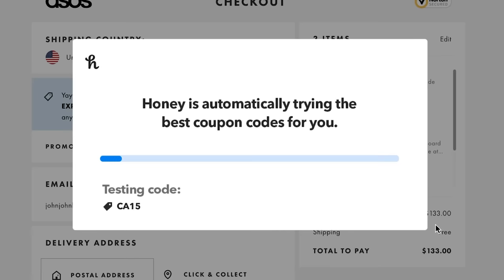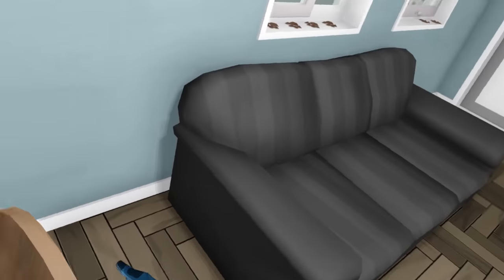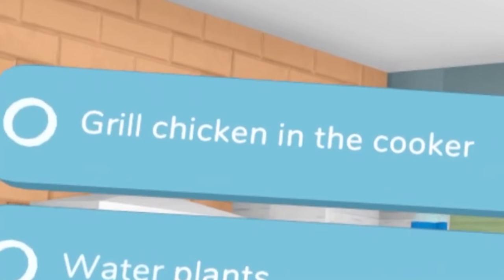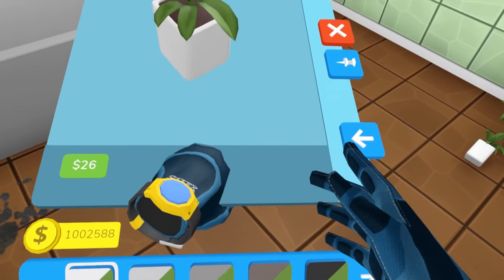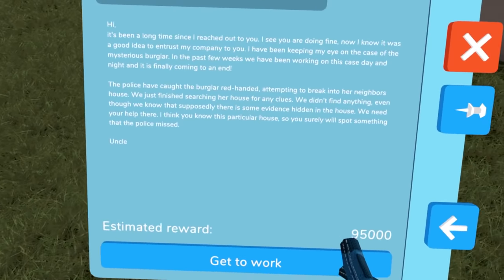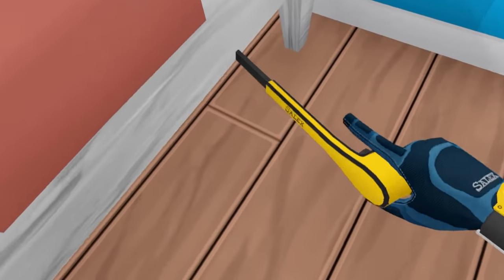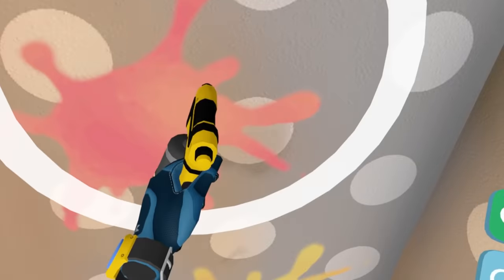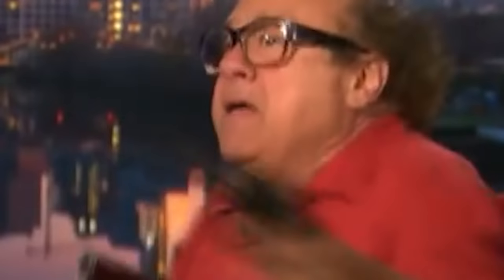House Flipper but it's in Virtual Reality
Edited by @Kippesoep001, @TropicalFreeze2 and Kevin